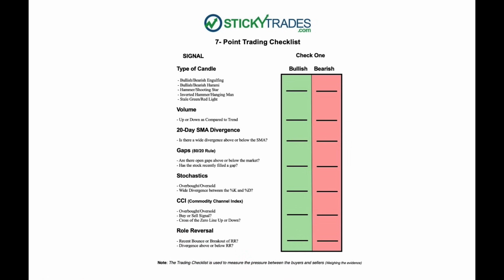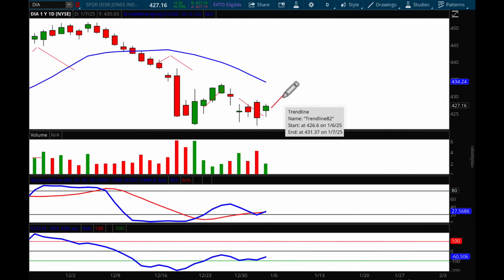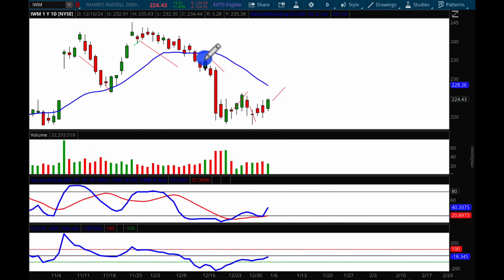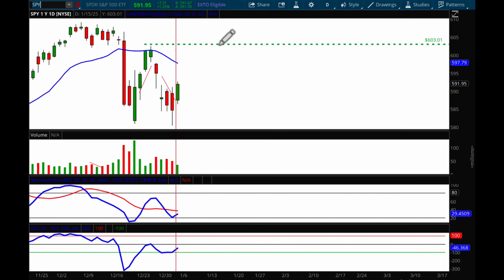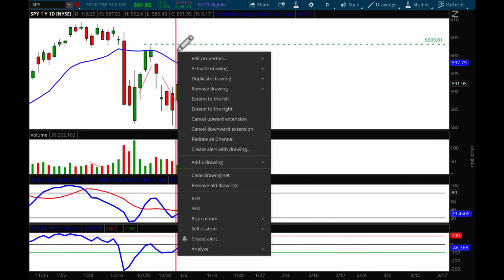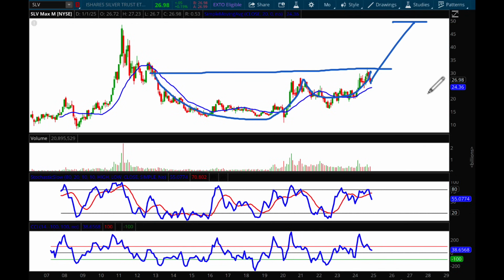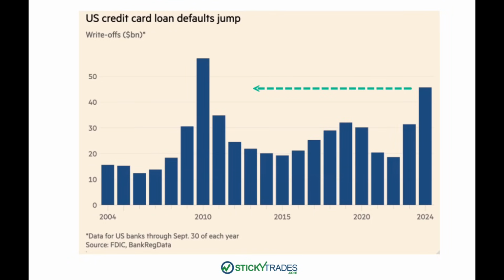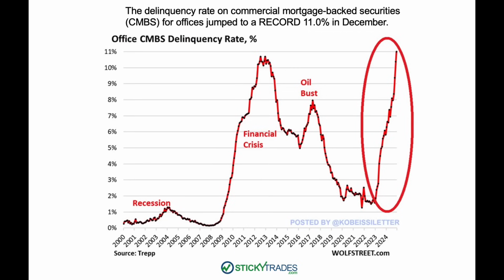Credit Card Defaults are on the Rise - Weekly Market Report with AJ Monte CMT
𝐓𝐡𝐞 𝐍𝐞𝐱𝐭 𝐁𝐞𝐚𝐫 𝐌𝐚𝐫𝐤𝐞𝐭 𝐢𝐬 𝐑𝐚𝐩𝐢𝐝𝐥𝐲 𝐀𝐩𝐩𝐫𝐨𝐚𝐜𝐡𝐢𝐧𝐠–
In this video, AJ Monte, CMT, delivers the first Weekly Market Report of 2025 and breaks down key market trends with a focus on rising credit card defaults, economic warning signs, and potential trading opportunities for the year ahead. This in-depth analysis is packed with valuable technical insights for traders and investors alike.

👇 𝐓𝐢𝐦𝐞𝐬𝐭𝐚𝐦𝐩𝐬 𝐟𝐨𝐫 𝐊𝐞𝐲 𝐌𝐨𝐦𝐞𝐧𝐭𝐬:
[0:05] Welcome and New Year’s greetings
[0:40] AJ’s 7-point trading checklist explained (82.2% accuracy in 2024)
[1:08] Dow Jones Industrial Average (DIA) analysis and price targets
[3:08] IWM (Russell 2000 ETF) technical breakdown
[4:19] QQQ (NASDAQ ETF) price forecast and technical patterns
[5:33] SPY (S&P 500 ETF) and implications of the failed Santa Claus Rally
[7:41] VIX analysis and potential movements ahead
[8:27] Silver’s potential 2x price projection with the cup-and-handle pattern
[9:41] Bitcoin (BTC) downside targets and market volatility
[10:36] Credit card loan default trends: First time since 2010 at such levels
[12:26] Under-the-surface market weakness: S&P 500 breadth issues and rising delinquency rates
[13:02] StickyTrades membership benefits and AJ’s New Year commitment to education

🔥 𝐂𝐫𝐞𝐝𝐢𝐭 𝐂𝐚𝐫𝐝 𝐃𝐞𝐟𝐚𝐮𝐥𝐭𝐬 𝐚𝐧𝐝 𝐄𝐜𝐨𝐧𝐨𝐦𝐢𝐜 𝐓𝐫𝐞𝐧𝐝𝐬
AJ highlights a concerning spike in U.S. credit card defaults—levels unseen since 2010. Despite the Federal Reserve lowering interest rates, credit card rates remain at record highs due to the bond market’s response. This divergence presents risks for consumers and signals potential economic strain. Additionally, commercial mortgage-backed securities (CMBS) delinquency rates are climbing, amplifying broader market concerns.

🎯 𝐌𝐚𝐫𝐤𝐞𝐭 𝐅𝐨𝐫𝐞𝐜𝐚𝐬𝐭𝐬 𝐚𝐧𝐝 𝐓𝐫𝐚𝐝𝐢𝐧𝐠 𝐈𝐧𝐬𝐢𝐠𝐡𝐭𝐬:
AJ applies his proven 7-point trading checklist to forecast the following key levels:
DIA: Upside target at 431.37 with a cautious outlook due to low volume confirmation.
IWM: Price target set at 227.79 following a higher high and higher low pattern.
QQQ: Forecasting an upside target of 525.58 based on positive divergence in the stochastic oscillator.
SPY: Short-term bullish to 597.99 but potentially forming another lower high, indicating bearish longer-term implications.
VIX: Short-term downside forecast to 15.13, followed by an expected pivot upward.
Silver: Potential surge to $50 driven by the cup-and-handle breakout.
Bitcoin: Downside target remains at 86,000, with weakening technical indicators.

🛠️ 𝐑𝐞𝐬𝐨𝐮𝐫𝐜𝐞𝐬 𝐟𝐨𝐫 𝐓𝐫𝐚𝐝𝐞𝐫𝐬:
📋 7-Point Trading Checklist: Gain access to AJ’s proven tool for analyzing buy/sell signals and enhancing your decision-making process.
🎓 FREE 15-Day Trial: Unlock webinars, trade publications, and StickyTrades University—no credit card or strings attached! 🆓

⚠️ Important Reminder:
Trading involves significant risk of loss, and past performance is not indicative of future results. Always conduct thorough research and consult a professional before making financial decisions.
💬 Found this video helpful? Your engagement helps us grow and reach more traders like you.

Let’s close out 2024 strong and get ready for the opportunities ahead in 2025! 🎉oin